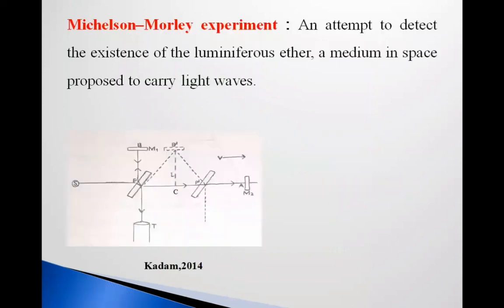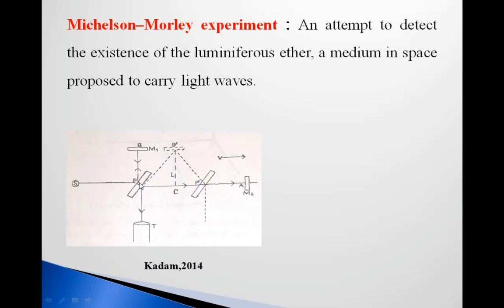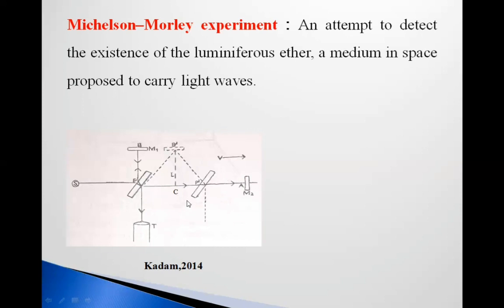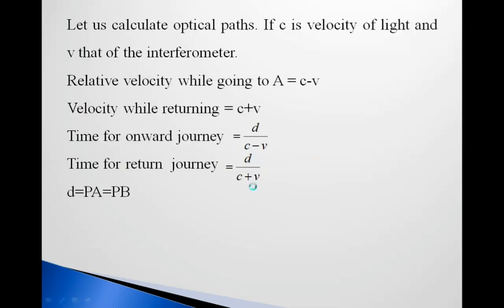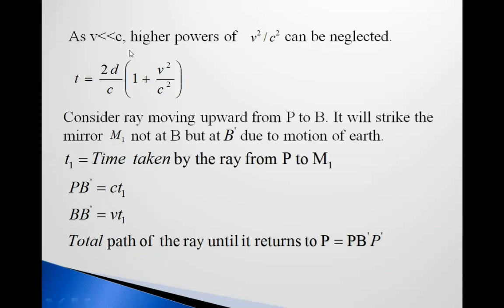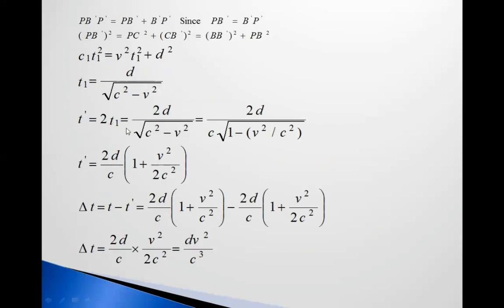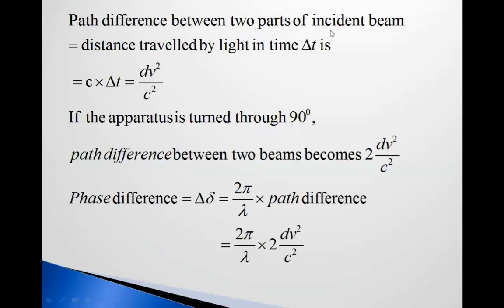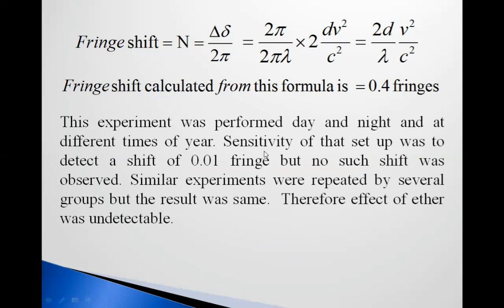Michelson - Morley Experiment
Here Michelson - Morley experiment has been  discussed.